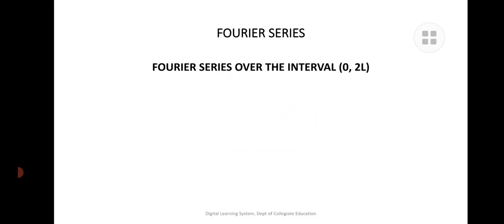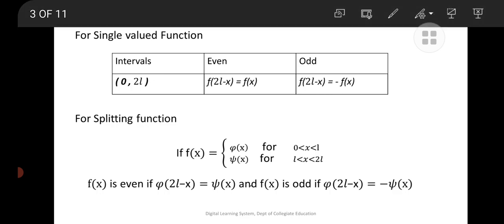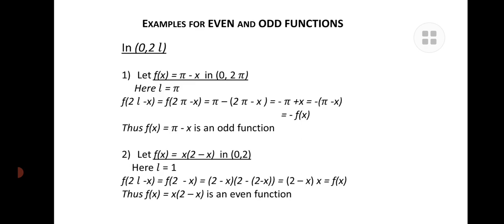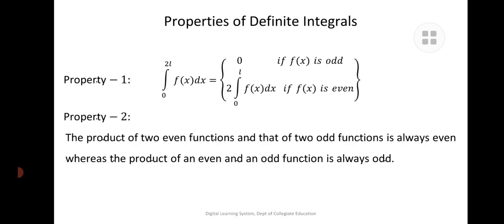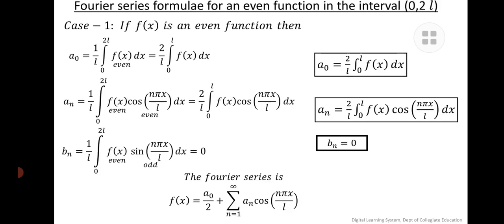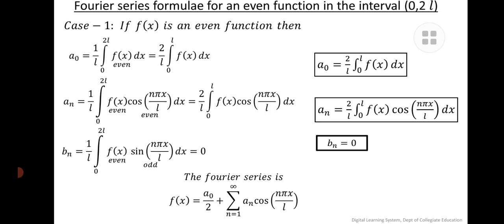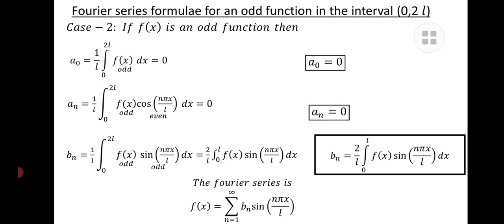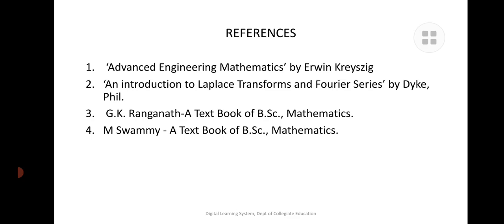6 December 2022